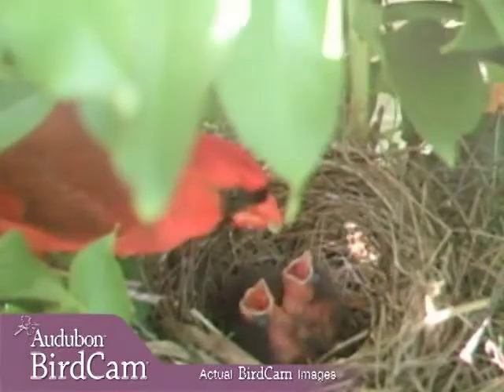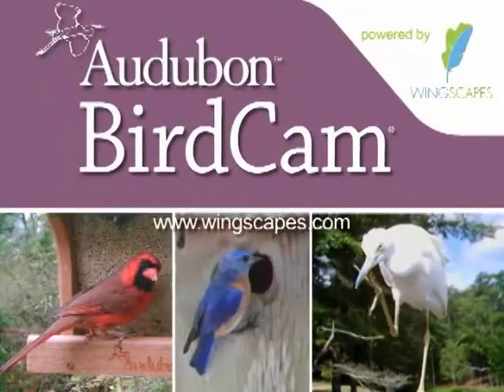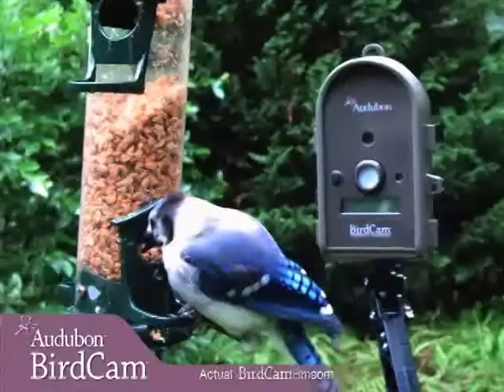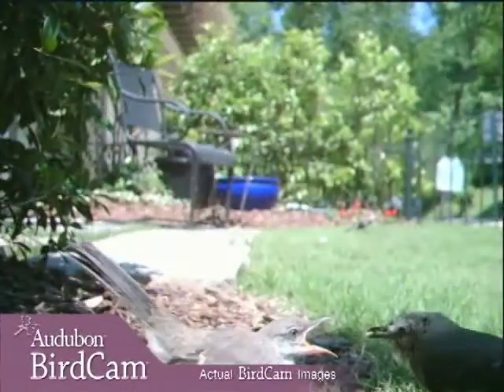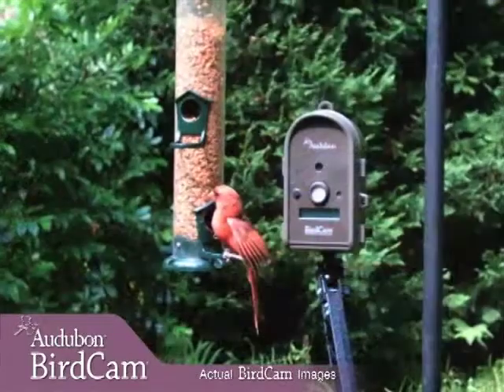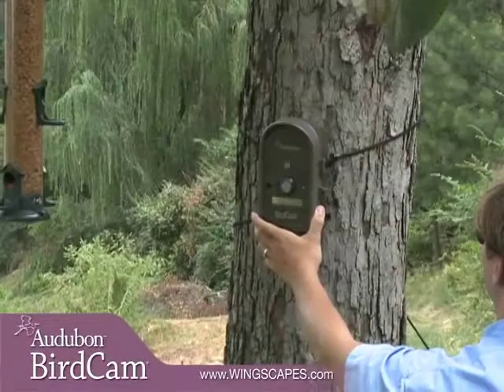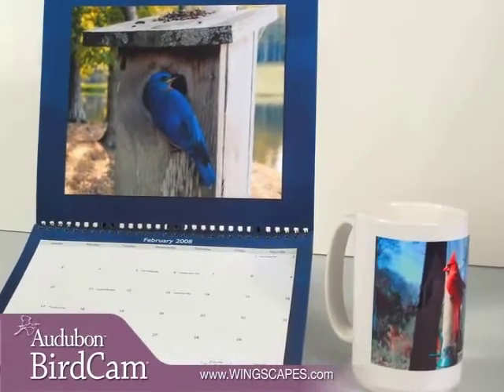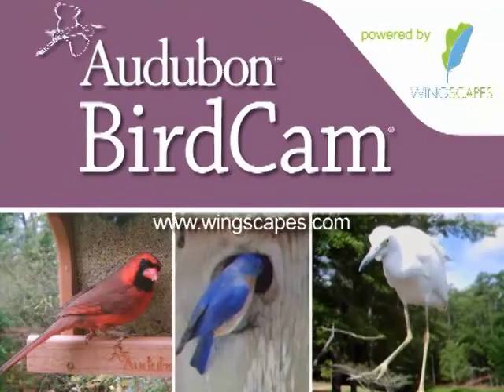Audubon BirdCam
The Audubon BirdCam takes digital photos and videos of backyard wildlife, making it possible to see birds in a new and exciting way! The BirdCam's "Smart Sensor" technology detects animal presence and takes motion-activated photos with fewer empty frames. This innovative camera is weatherproof and easy enough for the whole family to use. Plus, downloading and sharing your photos and videos is easy!